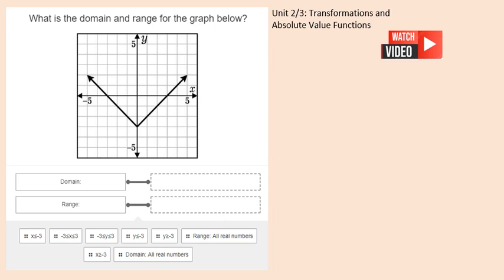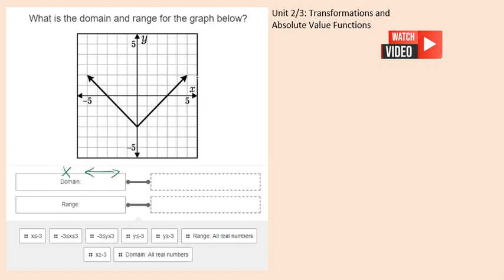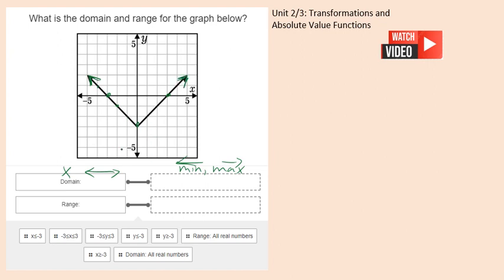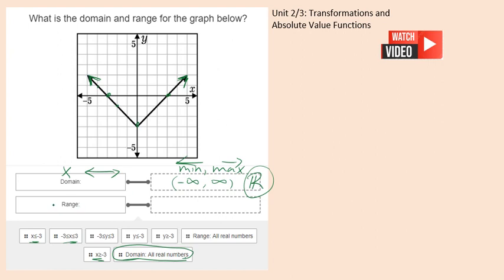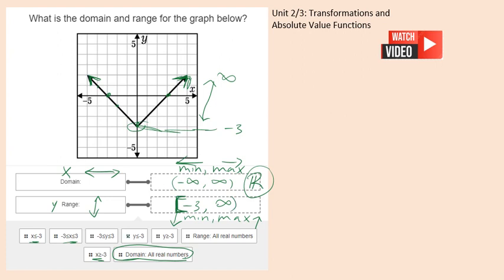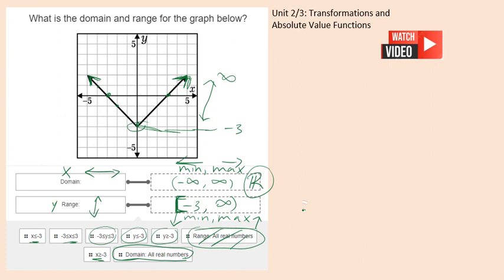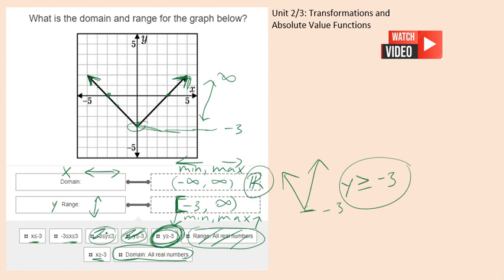Finding domain and range of functions